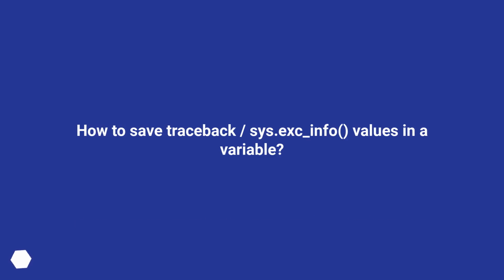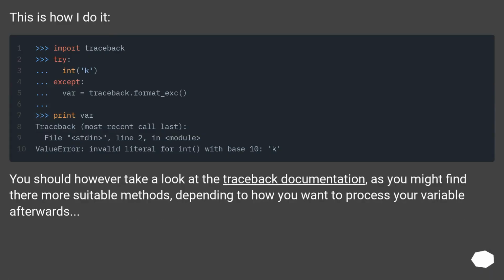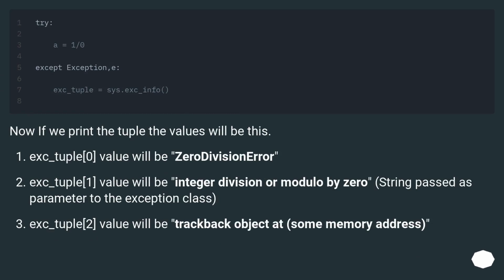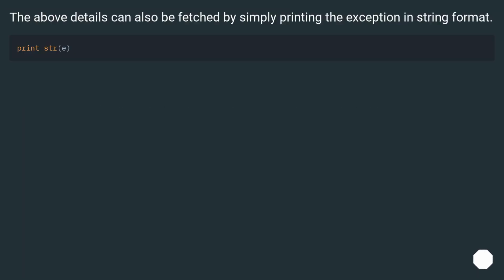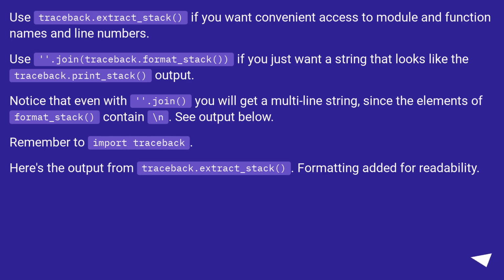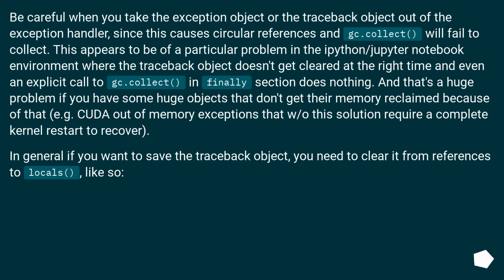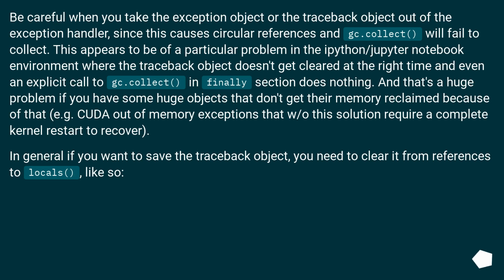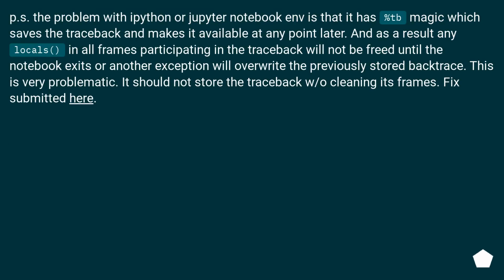How to save traceback / sys.exc_info() values in a variable?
Chapters
00:00 Question
00:51 Accepted answer (Score 244)
01:18 Answer 2 (Score 37)
02:31 Answer 3 (Score 31)
03:50 Answer 4 (Score 10)
05:34 Thank you